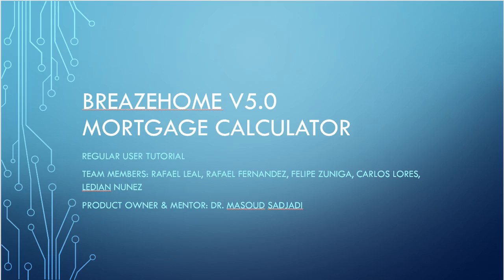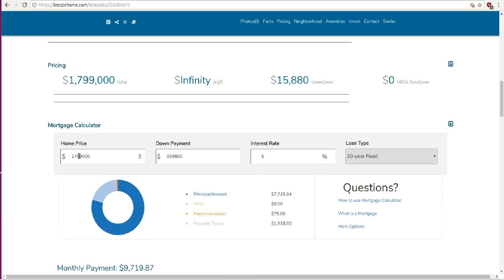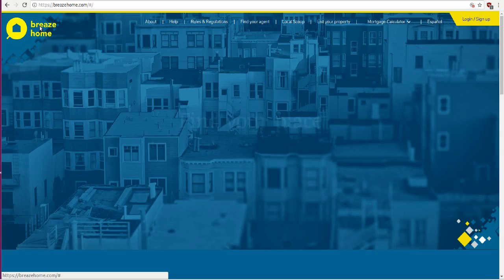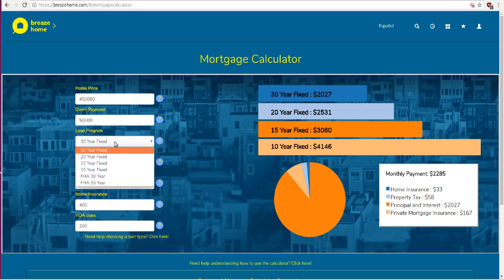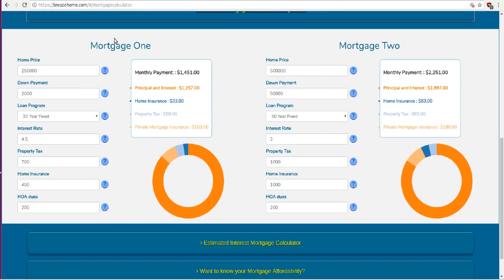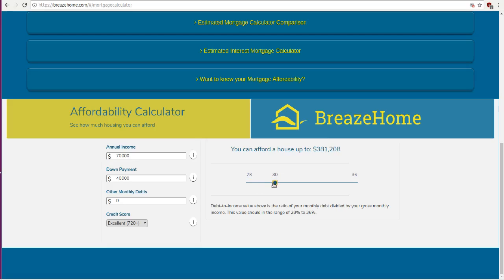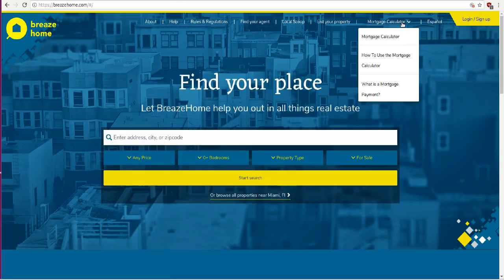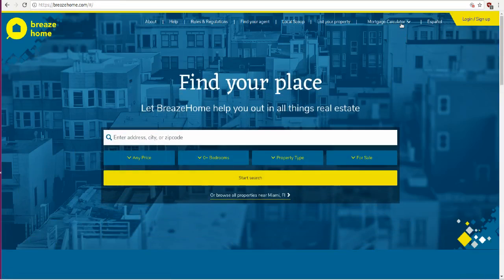Mortgage Calculator regular user tutorial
* **Description**: Regular User Tutorial
* **Team**: Mortgage Calculator
* **Keywords**:  Mortgage, Calculator, BreazeHome, Rafael Leal, Rafael Fernandez, Felipe Zuniga, Carlos Lores, Ledian Nunez
* **Resources**: chrome, virtualbox, google slides, breazehome.com